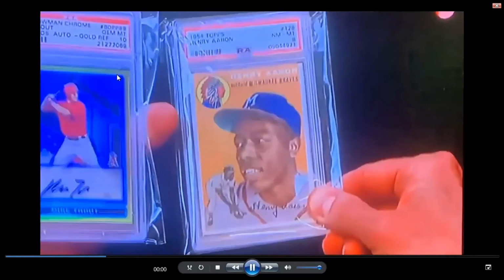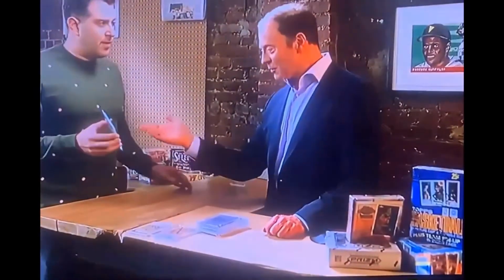S1E11 - KEN GOLDIN SAID WHAT????? ABOUT HANK AARON ROOKIE WOAH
S1E11 - Ken Goldin said what about Hank Aaron's rookie? / Update on Fanatics MLB and much more!
Captain Lou Albano's rise to the top.
Quarter Classics.